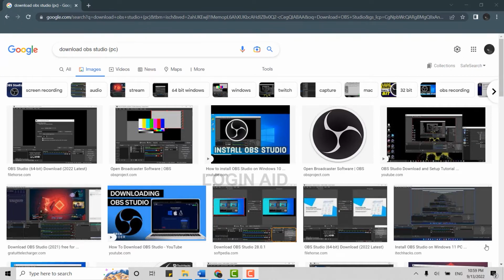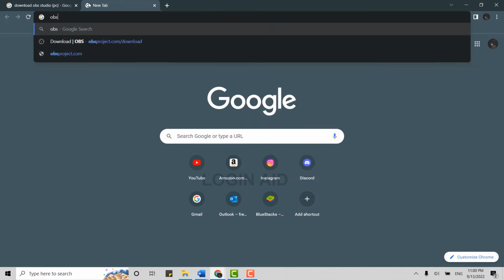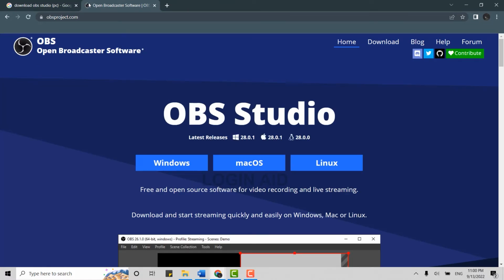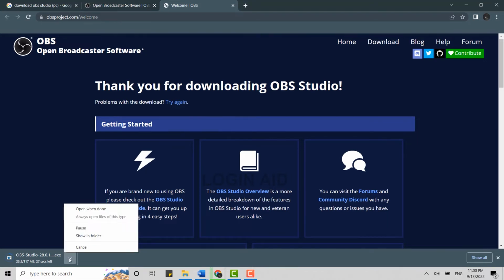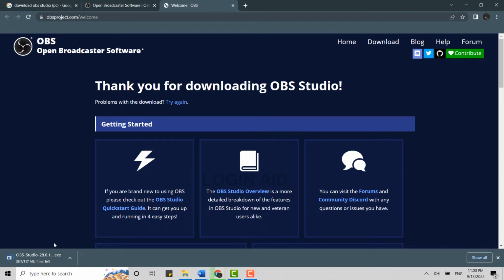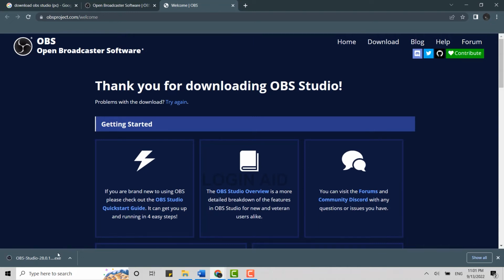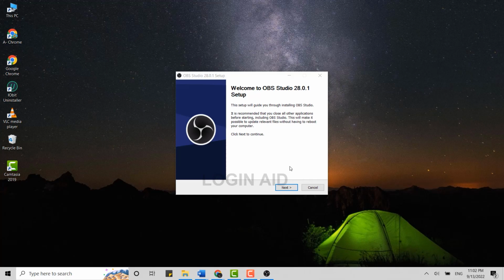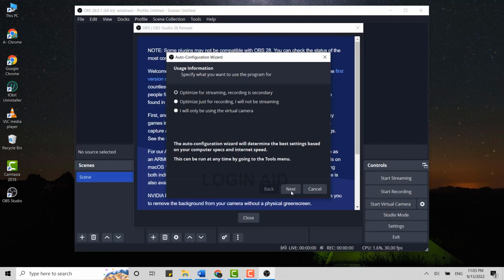How To Download & Install OBS Software On PC, Laptop | OBS Studio Desktop App Download Guide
OBS Software is a free, open-source, cross-platform screencasting and streaming application designed for capturing, compositing, recording, and streaming video content efficiently. It is one of the open broadcaster software available for Windows, macOS, and Linux distributions. You can Download & Install OBS Software from the official webpage of OBS.